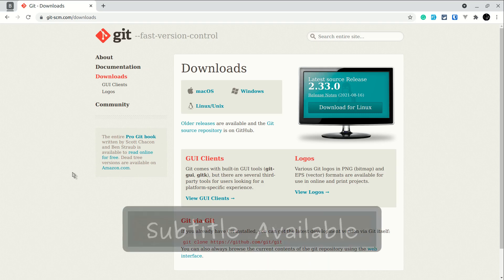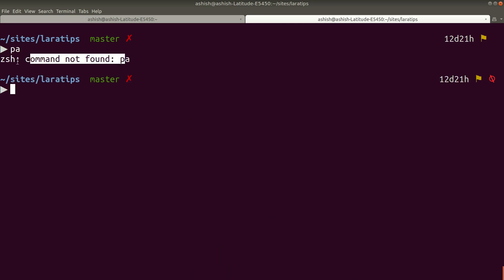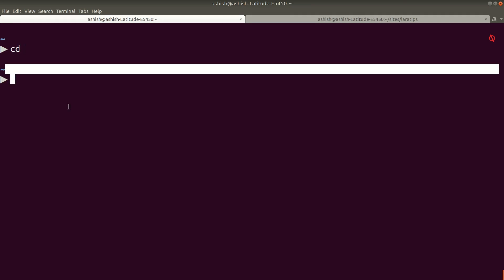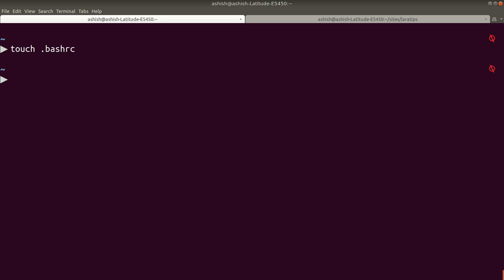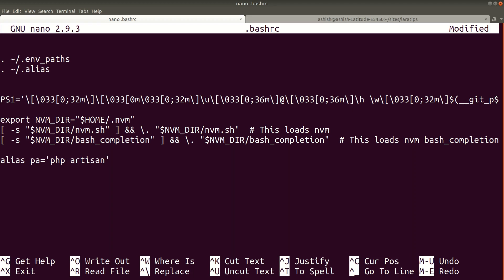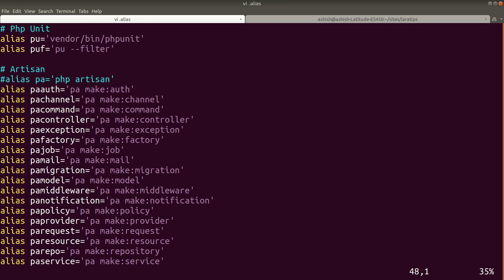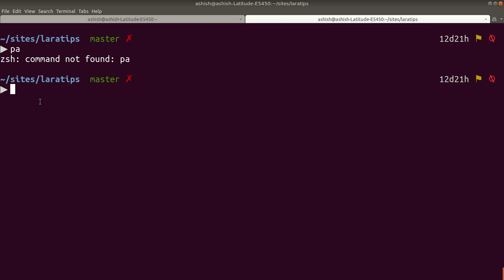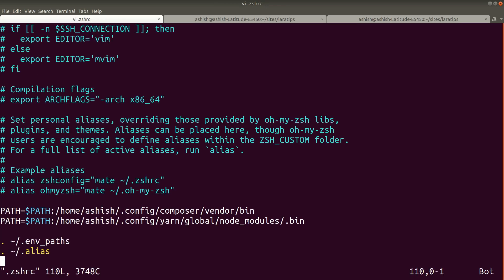How To Create Command Alias And Save Time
In this video, we will be looking at how to create command alias and make us productive. It will help us write long commands in short form.

Tech stack
Laravel
PHP